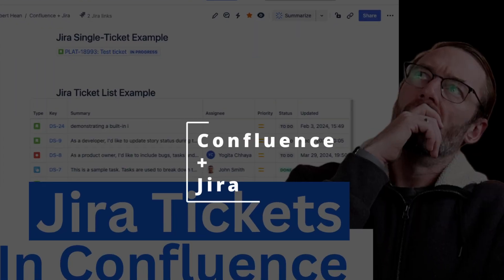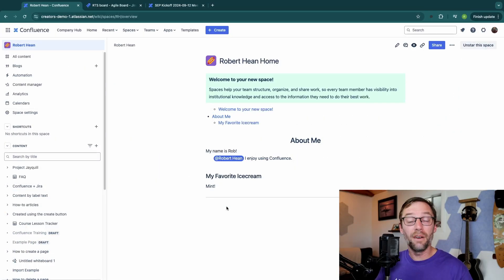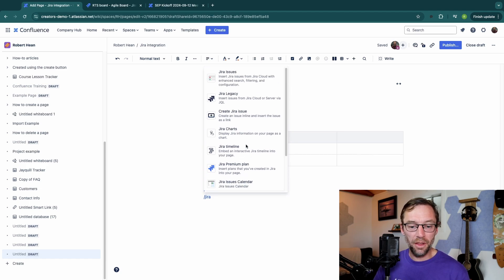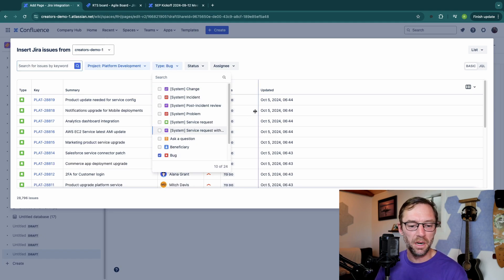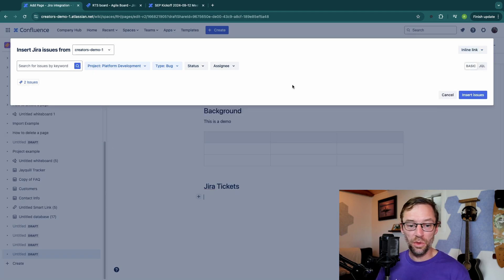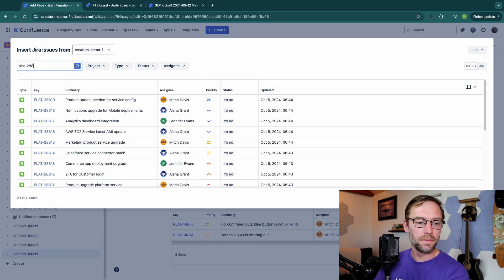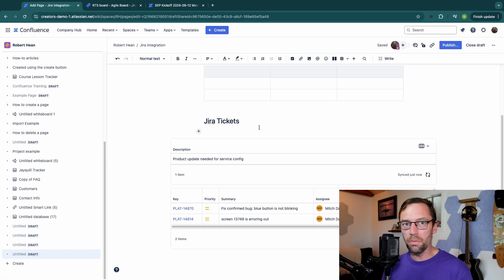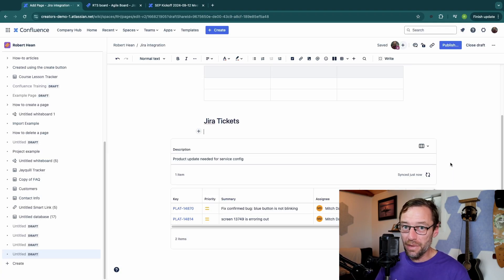Learn how to link Jira tickets to Confluence in 4 minutes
Many groups find themselves using Confluence for content and knowledge management and Jira for task tracking and work. This means different types of information will be available in each system presenting a potential problem - how do we ensure our teams have what they need, when they need it?

Fortunately Confluence and Jira are tightly integrated - to the point where you can easily surface Jira tickets (or just parts of a Jira ticket) on a Confluence page with just a few clicks.  Check out this video to learn how!

Chapters
00:00 - Start
00:34 - Hands on in Confluence Cloud Premium
00:52 - Adding Jira tickets with a macro
01:19 - Finding specific Jira tickets
02:22 - Pulling in a single Jira ticket
03:20 - Quick recap
03:32 - Wrap Up